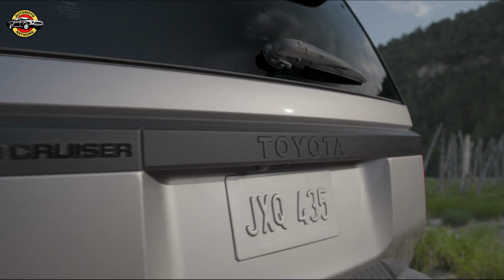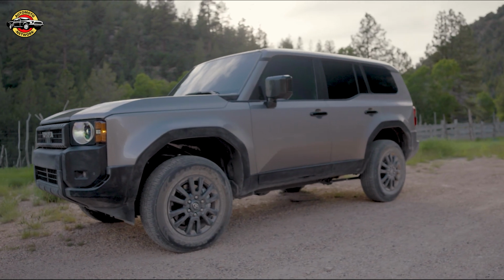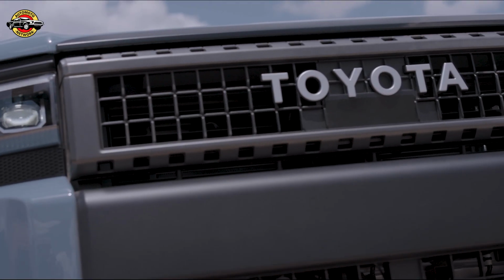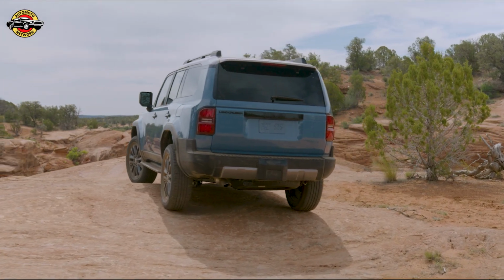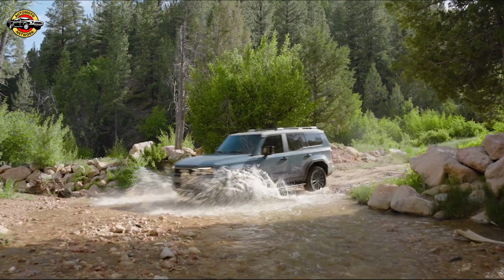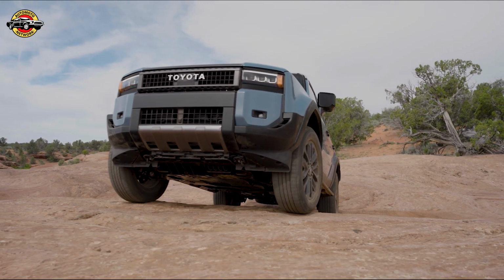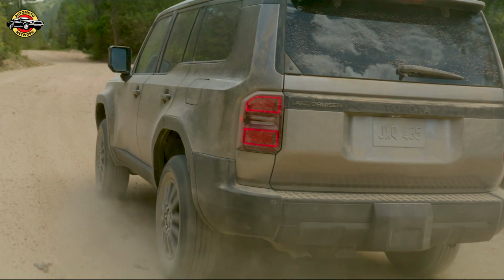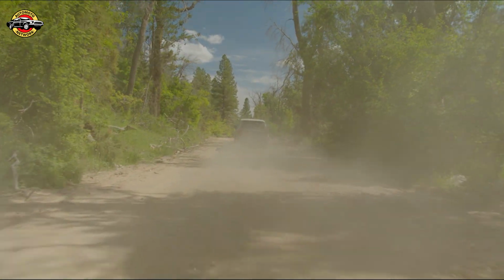2024 Toyota Land Cruiser: Ultimate Off-Road Legend Returns with Retro Style & Unmatched Performance!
Discover the highly anticipated 2024 Toyota Land Cruiser, back after a three-year absence in the US. This iconic SUV pays homage to its roots with retro styling cues, combined with modern off-road prowess. Equipped with an advanced turbocharged engine and intelligent off-road features, the new Land Cruiser guarantees an exhilarating and reliable off-road experience. Learn more about the Land Cruiser's robust capabilities, luxurious interior, and competitive pricing, making it the go-to choice for adventurers and enthusiasts alike. Explore the legend that is the 2024 Toyota Land Cruiser today!